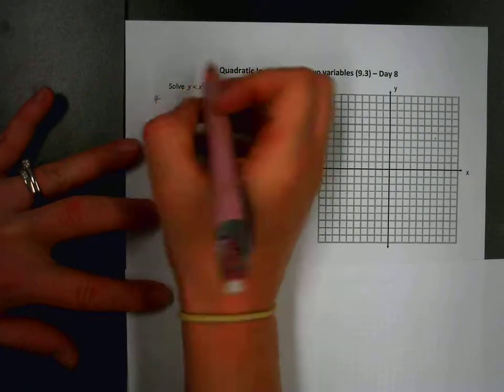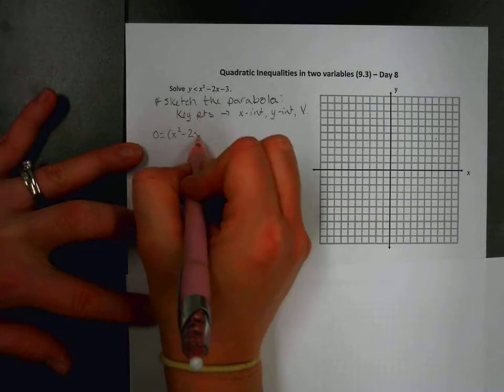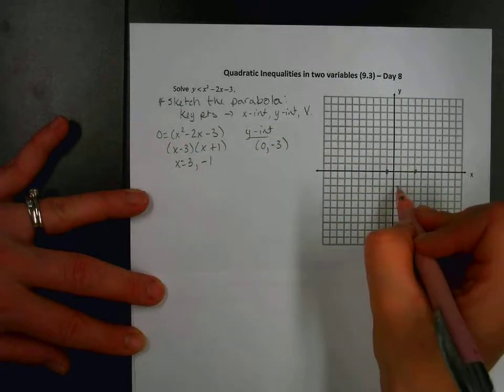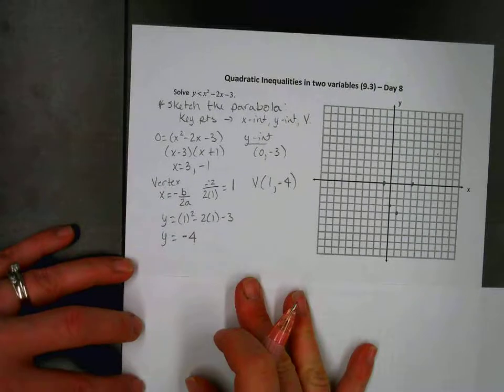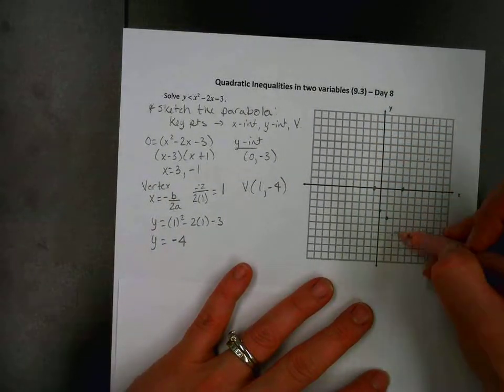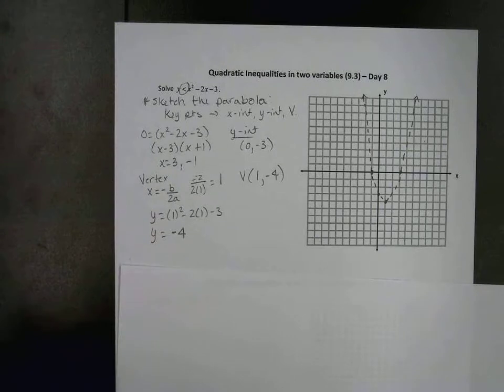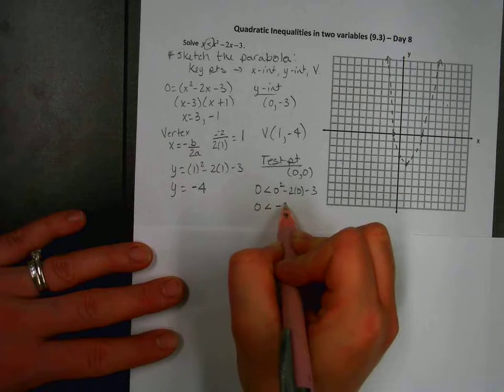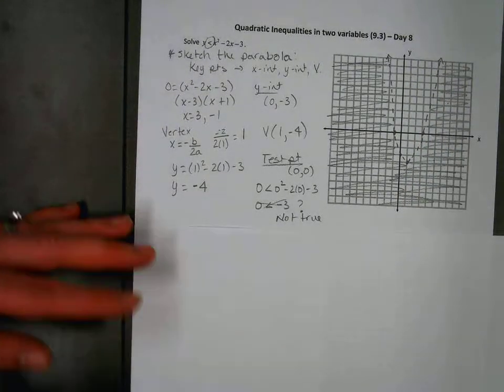9 3 quadratic inequalities 1